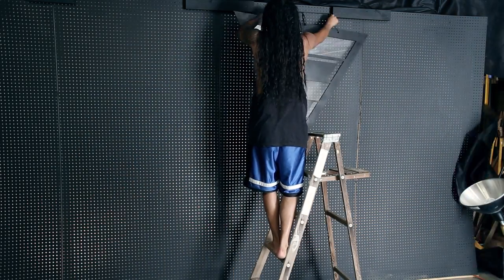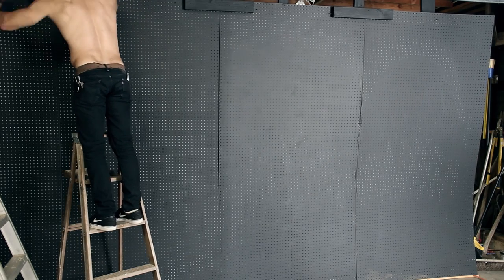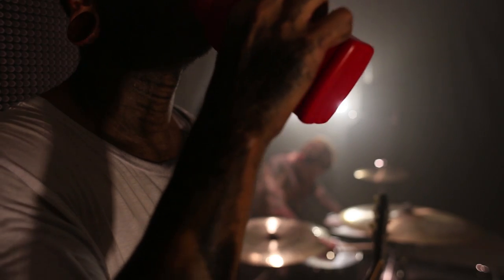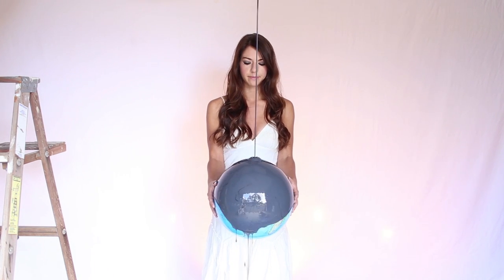Fallstar - The Making of "Eclipse"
Details of the making of "Eclipse". Chris and Jeff discuss set design, camera equipment, and concept behind the music video.

Official Band Website - Werebuildingafire.com

Video by - Searatzmedia.com